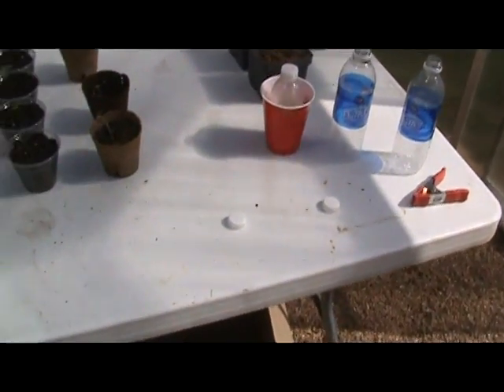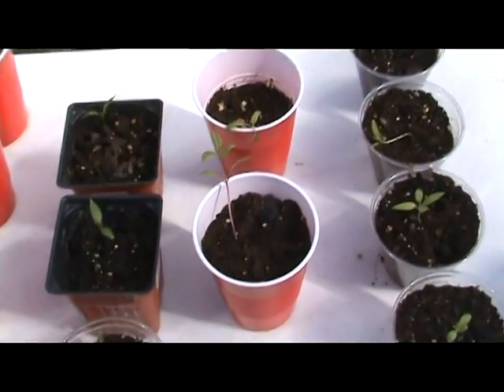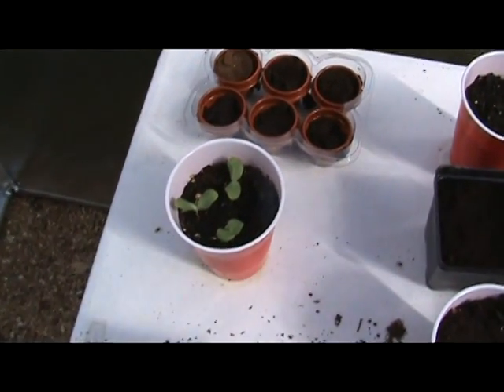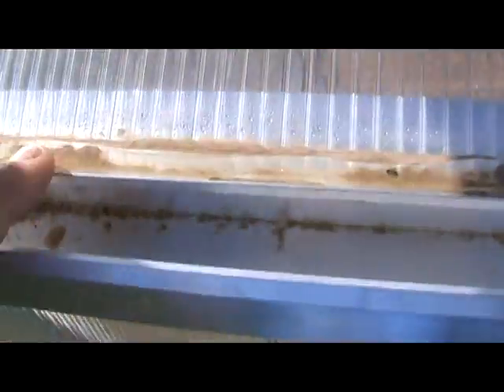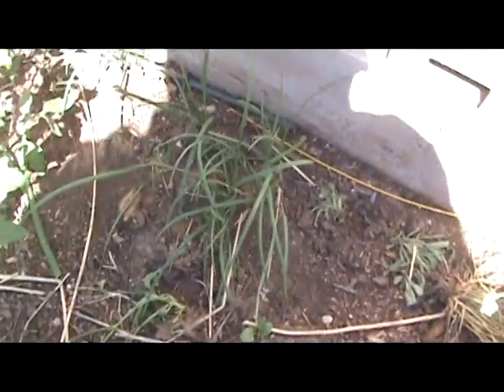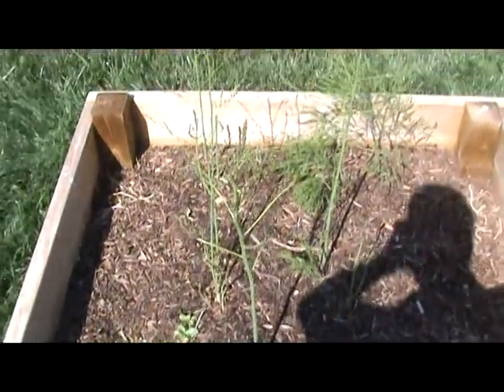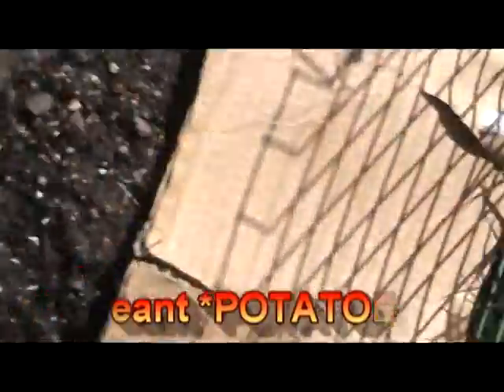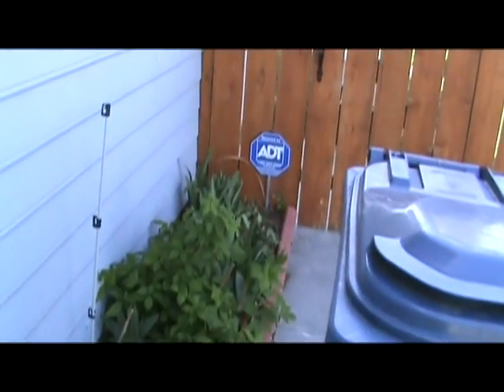April 17, 2010 Garden Update - Home Version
Yesterday was the community garden plot, this morning I filmed the back and front yards here at home.  Some has changed already since this - thanks to  MakeupAddict4eva, I've got some more tomatoes planted, and some cumin.  I did go ahead and start them in the greenhouse instead of the ground to see how it goes.  I'd say I'm probably about a week away from hauling what's lived so far to the community plot and planting it there.